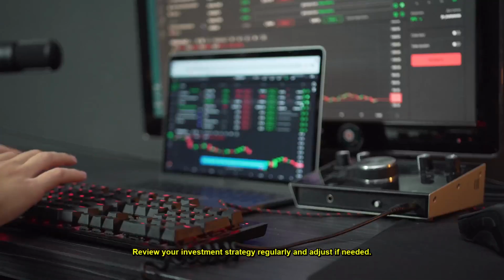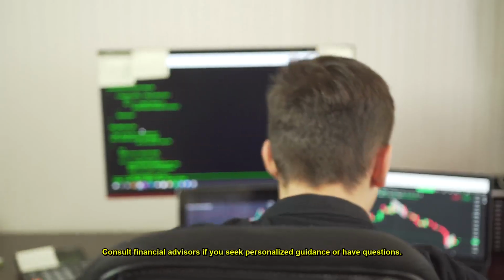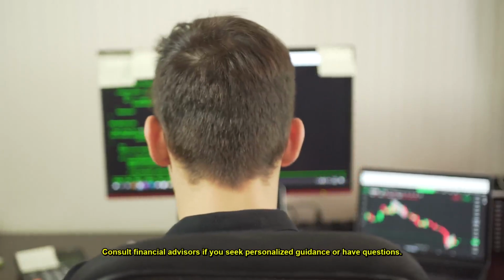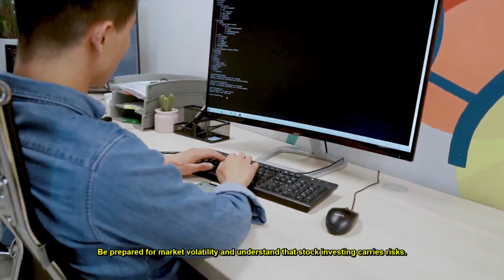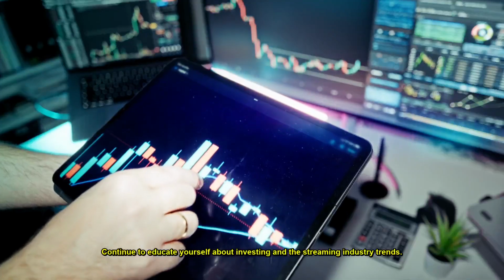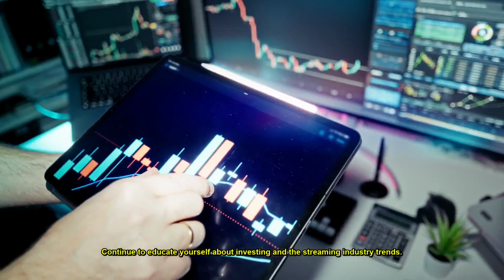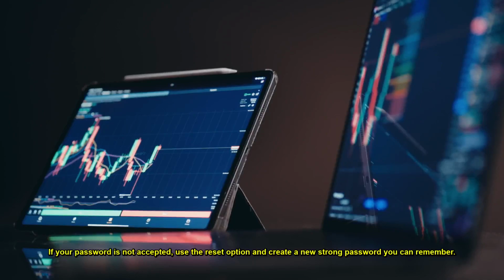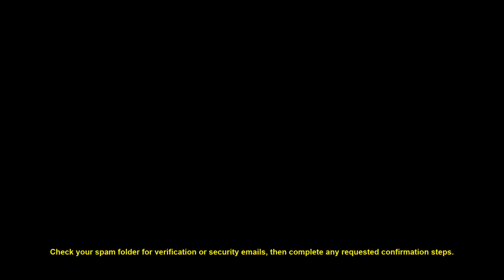How to Invest in Netflix Inc - Full Guide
Unlock the secrets to investing in Netflix Inc with our comprehensive guide! In this video, we break down everything you need to know about buying shares of one of the world's leading streaming services. From understanding the fundamentals of Netflix's business model to analyzing market trends and making informed investment decisions, we've got you covered. Whether you're a beginner or looking to enhance your investment portfolio, this guide is perfect for you. Don't miss out on the opportunity to capitalize on Netflix's growth!